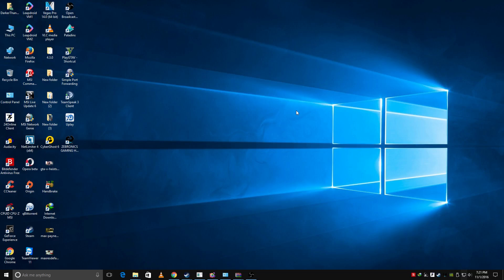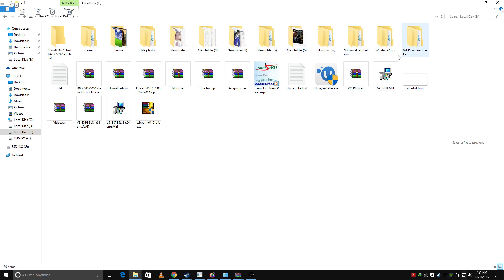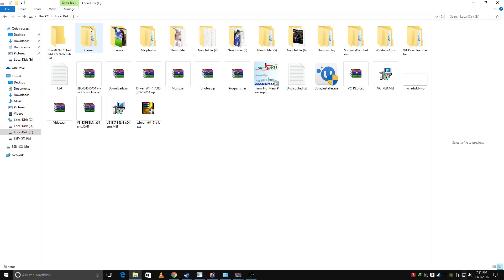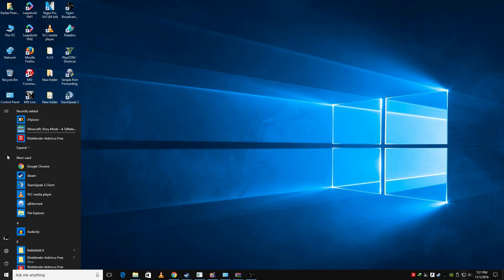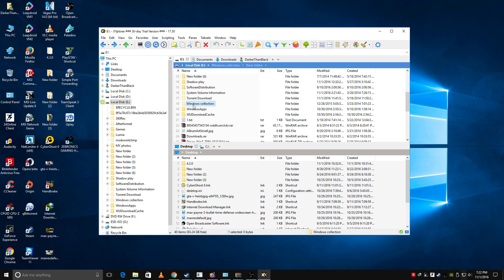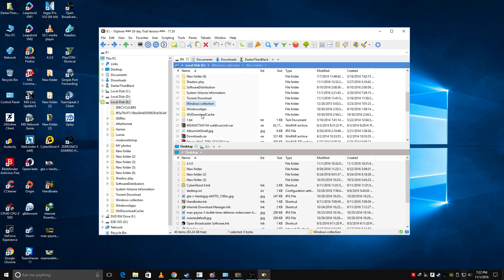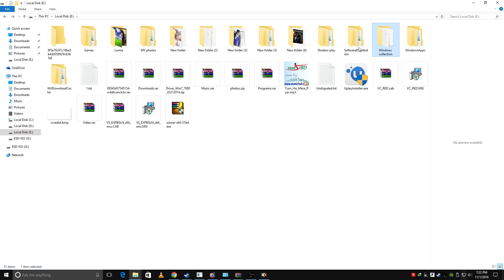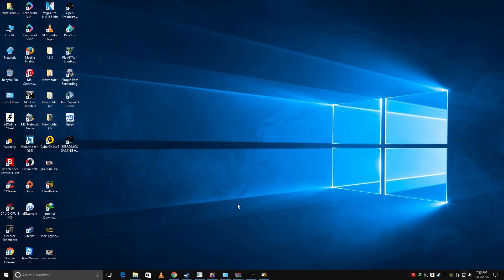Fix Show Hidden files and folders not working Problem in Windows 10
it will work for windows 7 also, try it
here is the link of the software